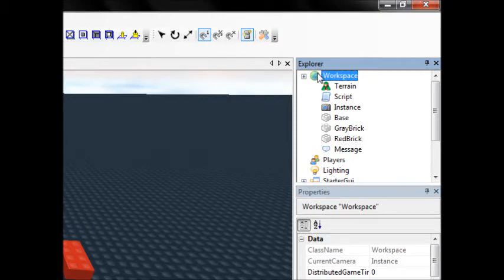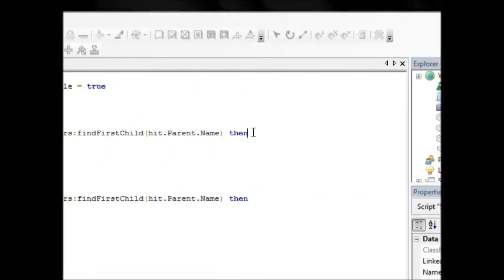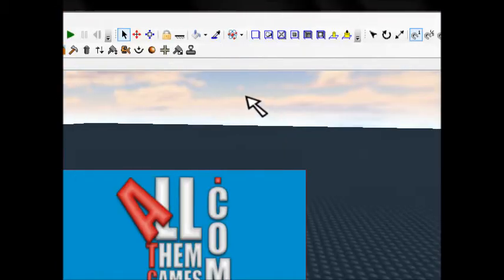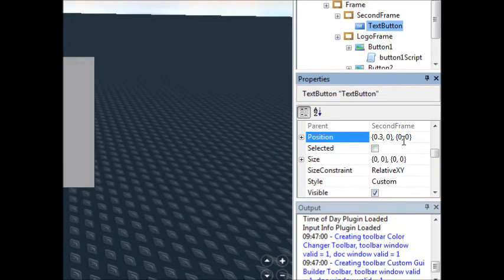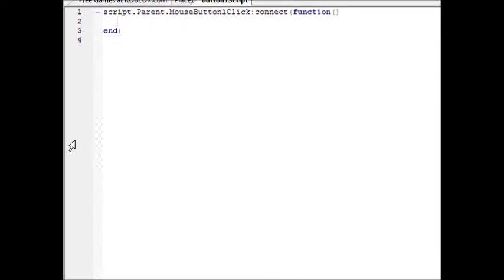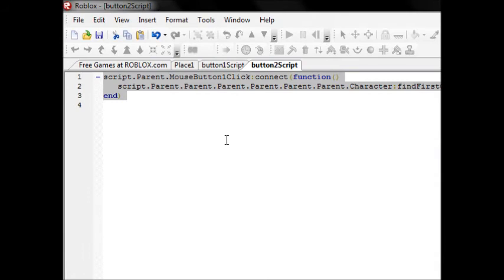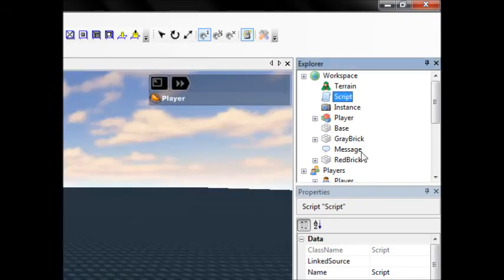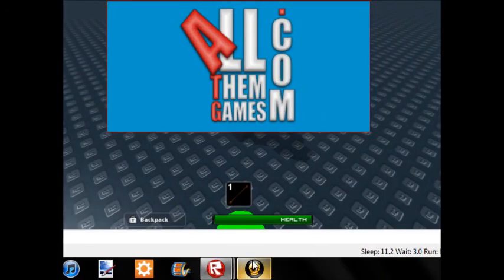ROBLOX Scripting Tutorial 11: Changing Frames with GUIs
More GUI work!